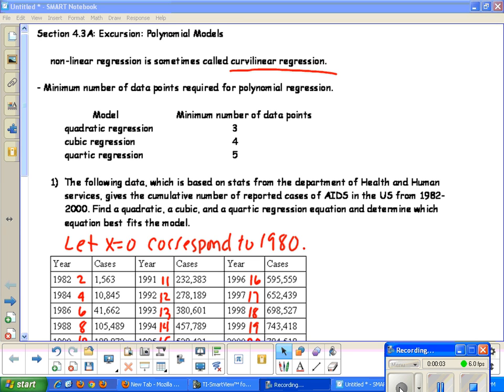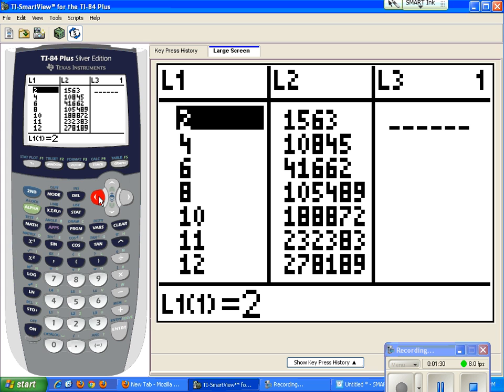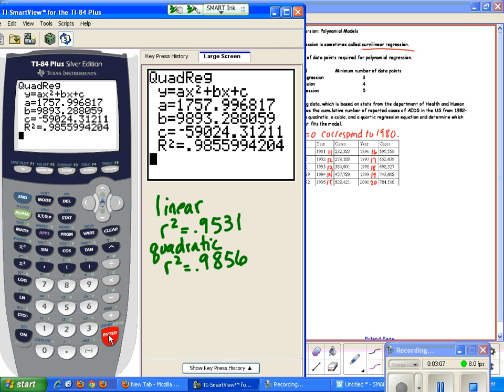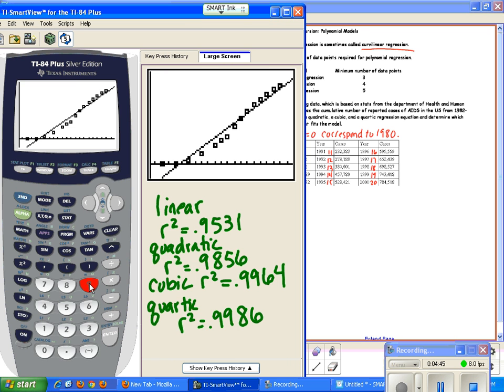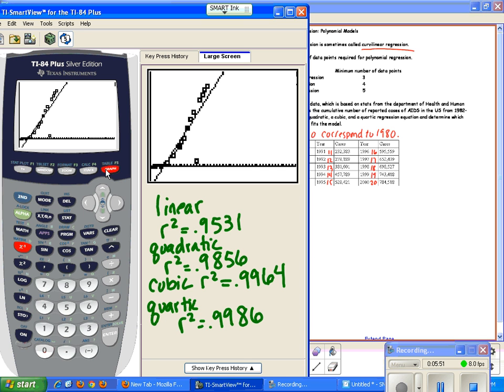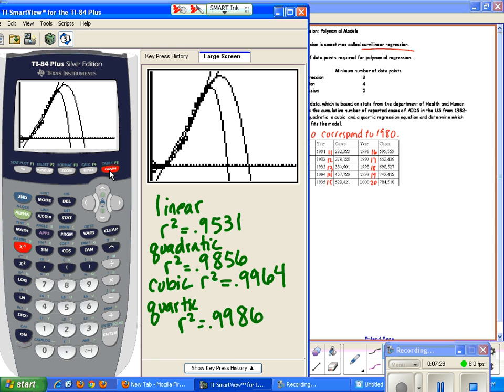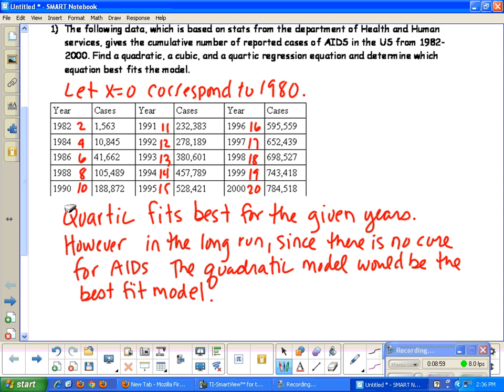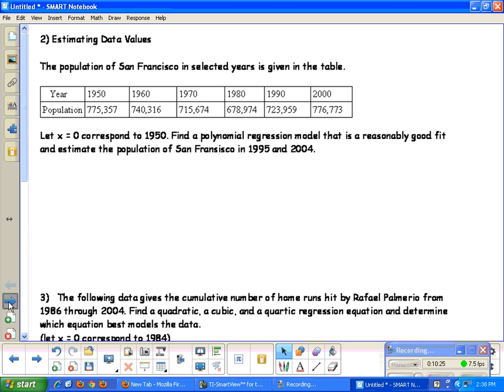Section 4.3A Polynomial Models